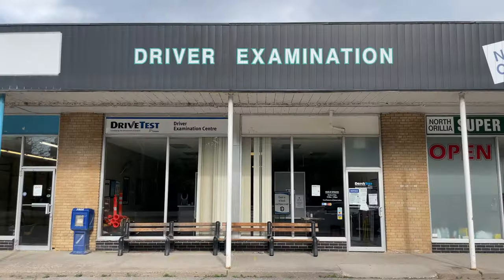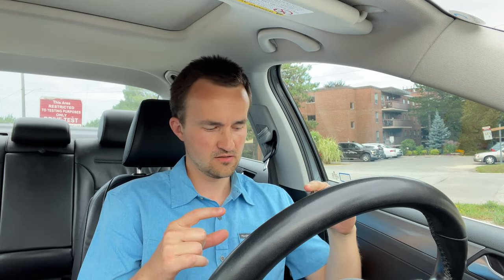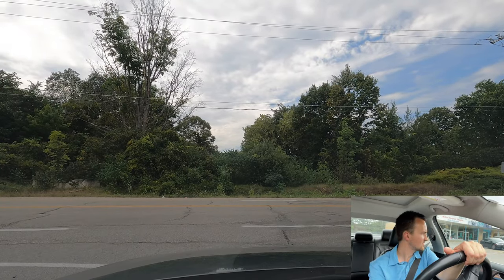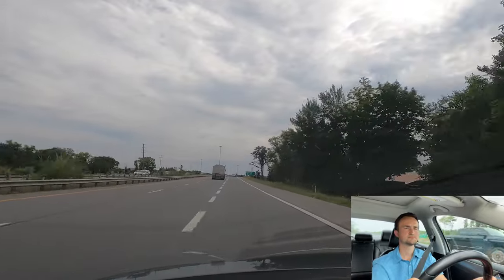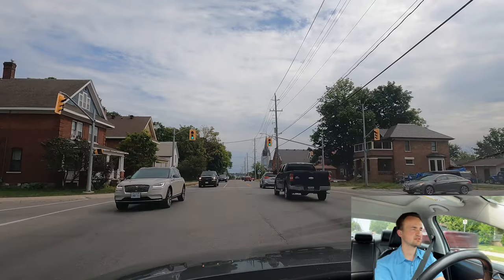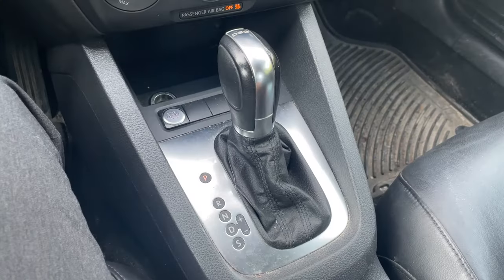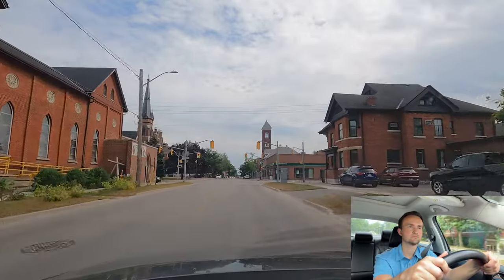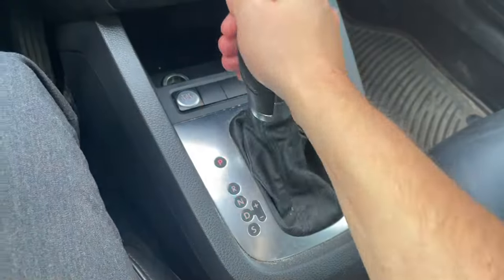Orillia G Full Road Test - Full Route & Tips on How to Pass Your Driving Test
In this video we show the full route for your G Full Road Test at Orillia Driving Examination Center along with tips so you can pass it from the first try.